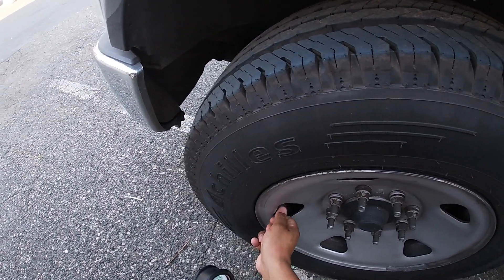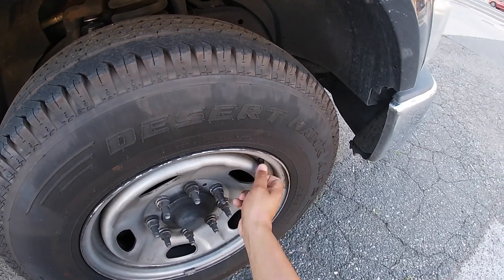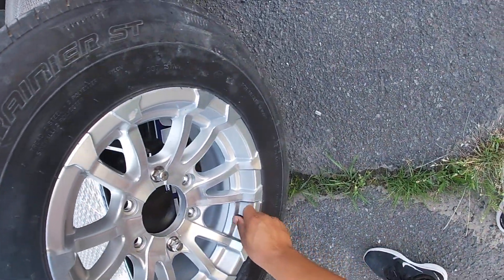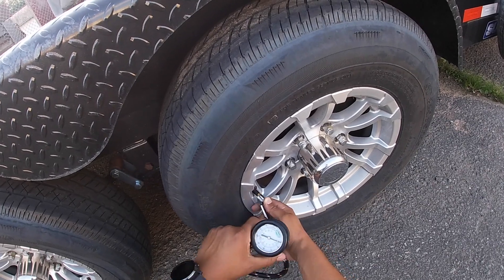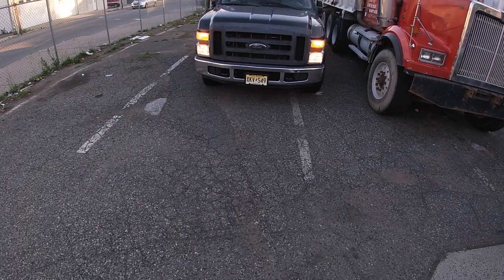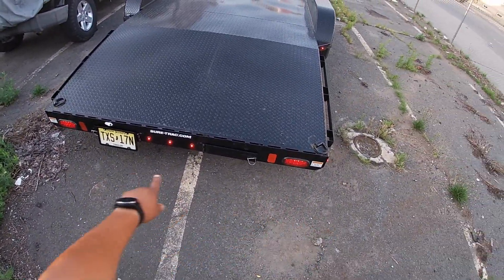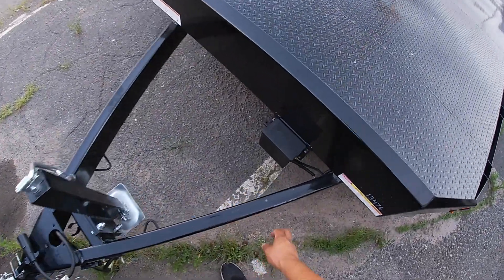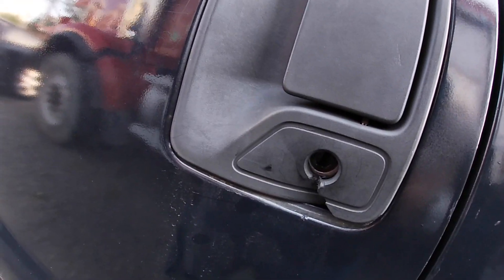E4: Quick Inspection before going on vacation (wait for it).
The beautiful thing about running your own business is that you decide when you go on vacation. In this video, I do a quick inspection before going.
I do a quick check on the fluids, tires and lights before leaving.
Wait!! It doesn't end there. Wait for it.

* The ELD that I use:
KeepTruckin makes fleet safety and tracking super simple with solutions like Smart Dashcams, ELD Compliance and GPS Tracking.

You can save $100 or more towards your KeepTruckin purchase with my referral

LIST:

Here are the products I use while Vehicle Hauling.
I hope this is helpful to you. It is definitely useful for me.

1. Triangles

2. Fire Extinguisher

3. Reflector Vest

4. Vulcan Straps:
a. snap hooks

b. flat hooks

c. 144 inch straps

5. Heavy Duty Adjustable Trailer Stake Pocket D Ring

6. Trailer LED marker lights

7. Ingersoll Rand 2135QXPA 1/2" Drive Air Impact Wrench

8. CRAFTSMAN Air Compressor, 6 Gallon

God Bless, Be Safe, Peace